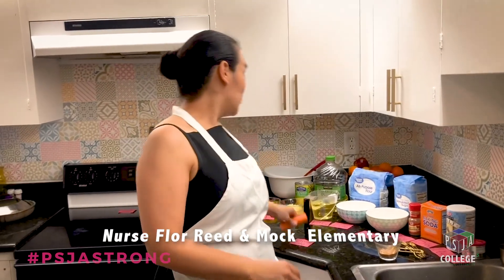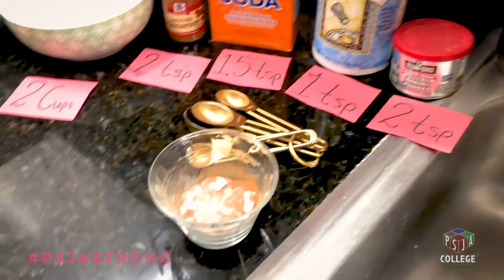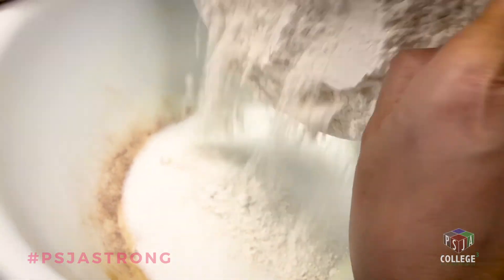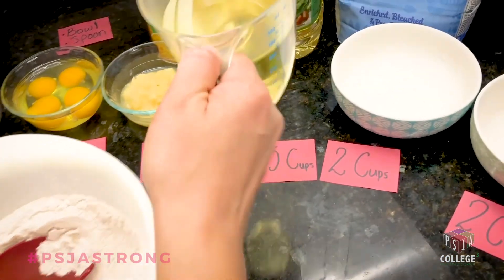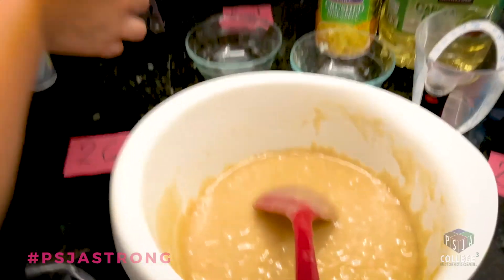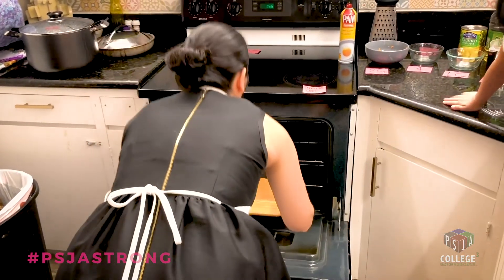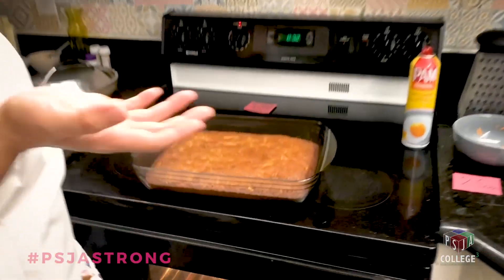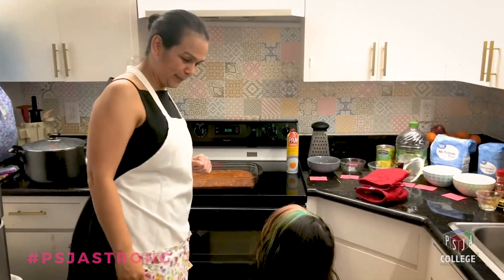Tasty Tuesday: Carrot Cake